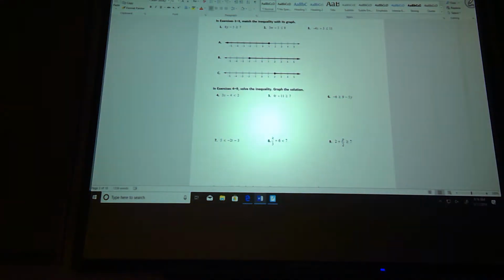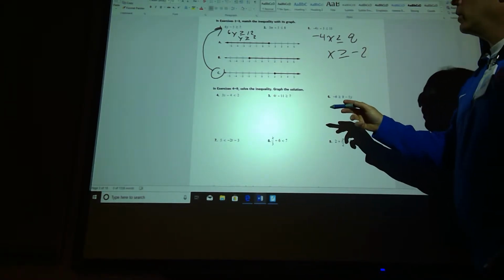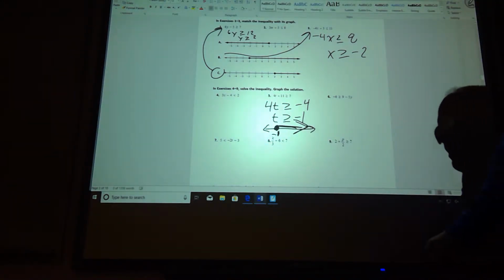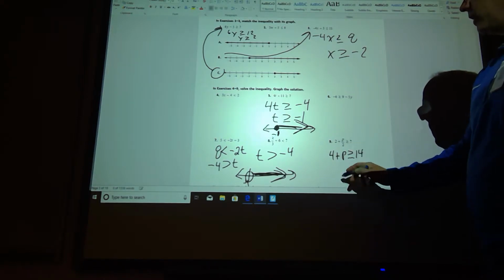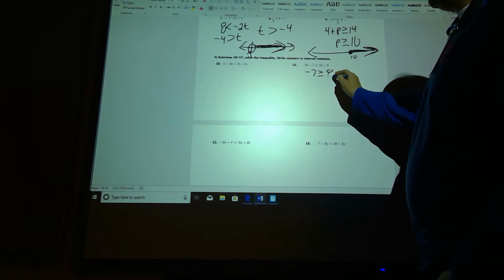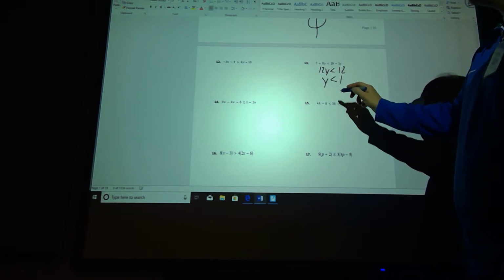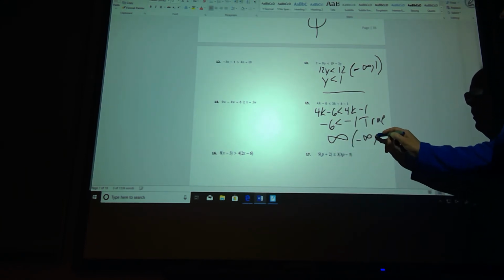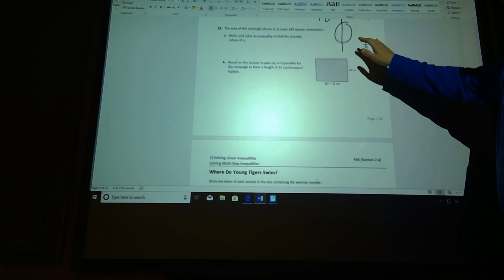CP Algebra 1 chapter 2 worksheet 4